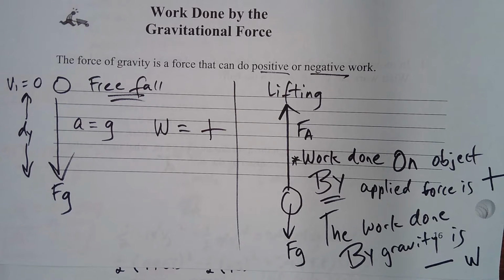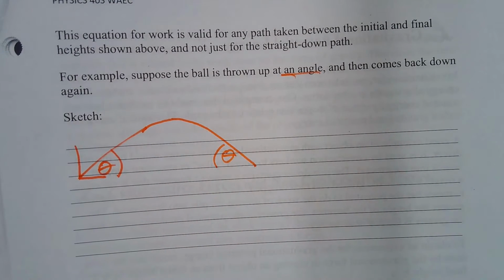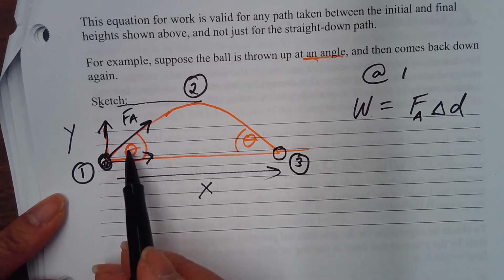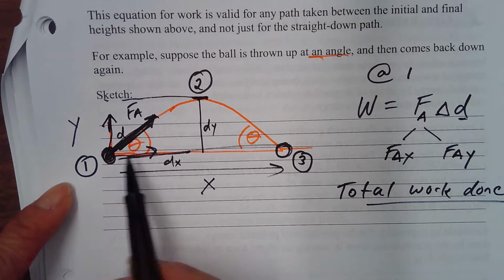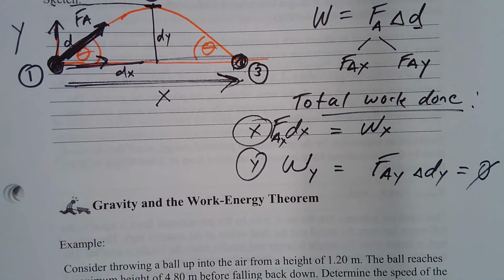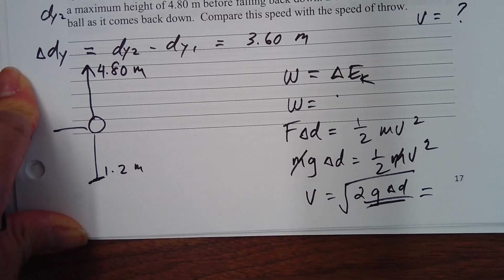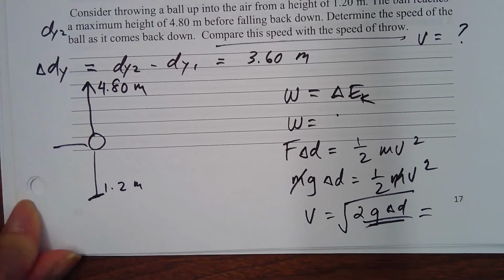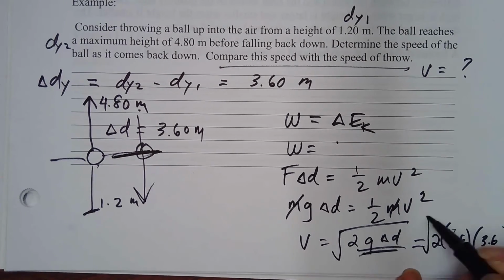Mabini Pagtakhan Live Stream